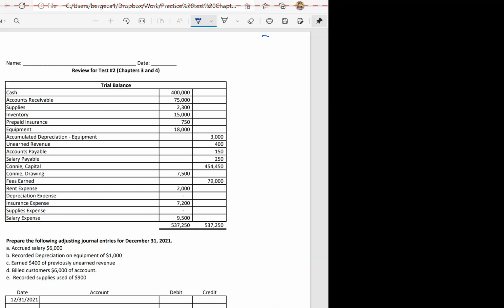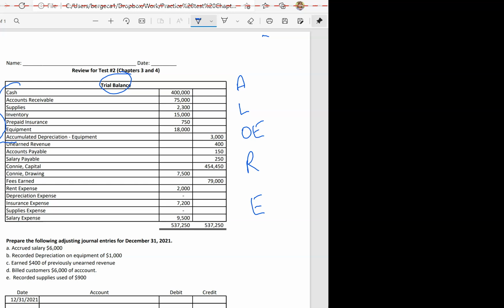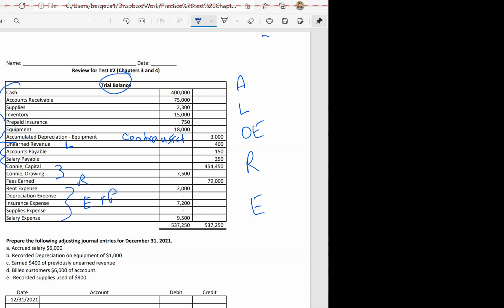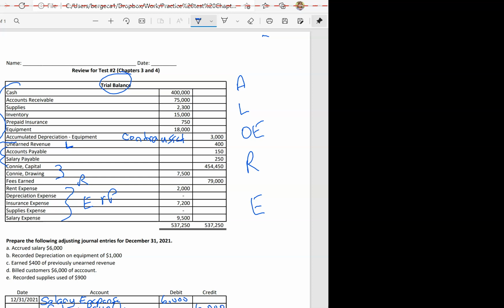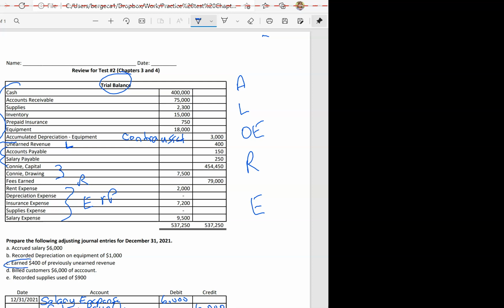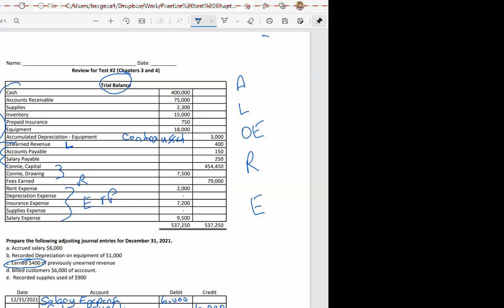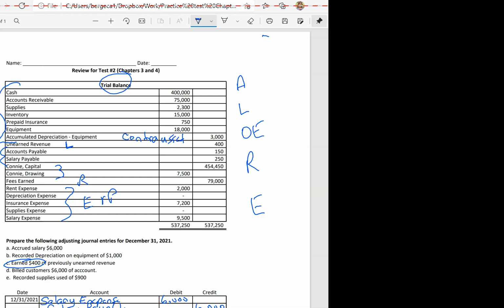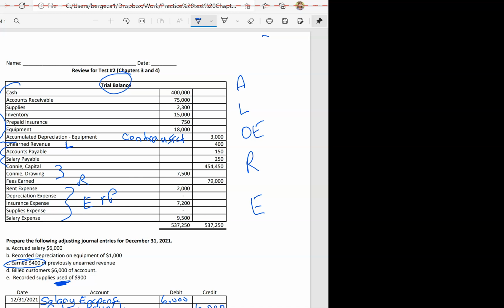Adj entries from trial balance